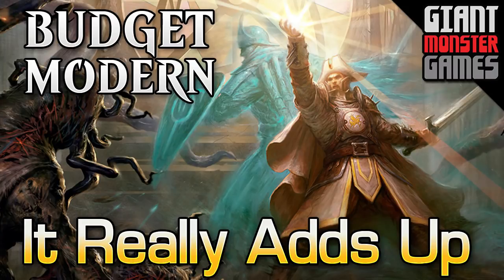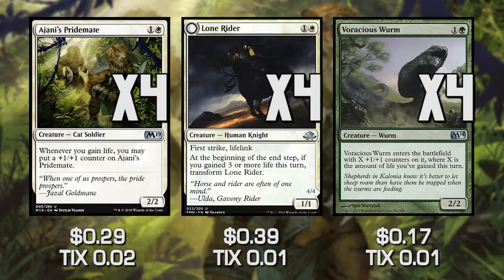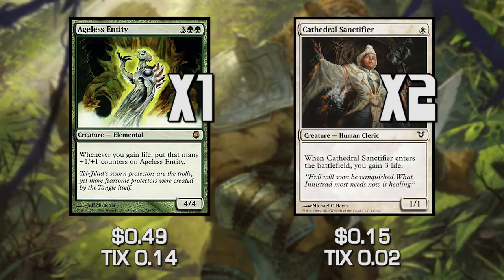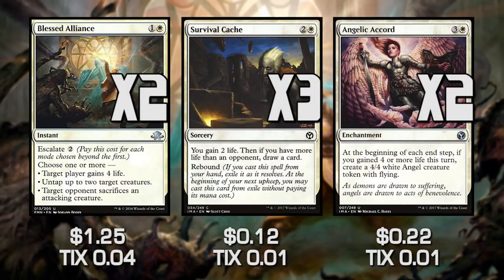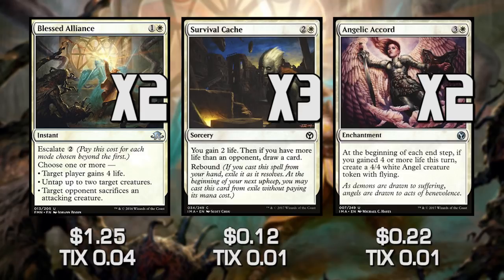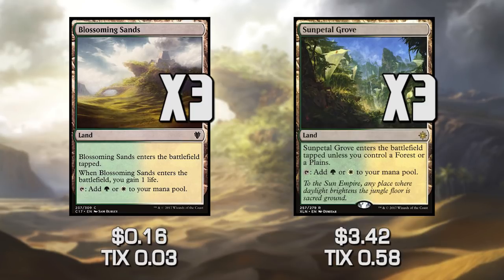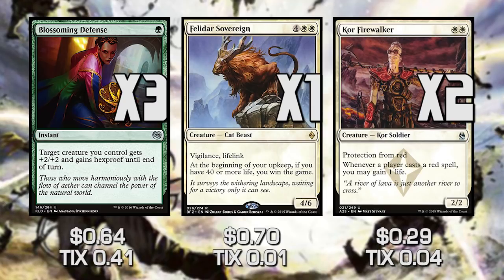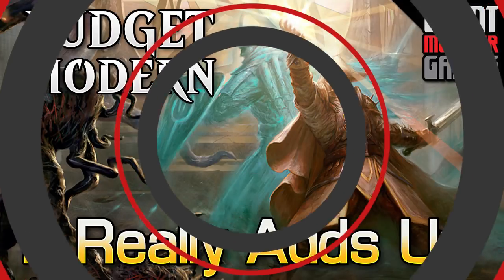It Really Adds Up - Budget Modern Deck Tech for New and Casual Players ($40)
Looking for the best  budget deck for new magic players? then look no further. Today we are playing a Green White life gain aggro deck. It is very easy to understand how all the interactions work and it very good for teaching kids to play magic. So if you have a young player at home that wants to learn how to play magic then this is your chance. Personally I like this deck as it is more casual and always fun to play. Selesnya Aggro Here we COME!

- Main Deck -
1x Ageless Entity
4x Ajani's Pridemate
2x Cathedral Sanctifier
2x Essence Warden
4x Lone Rider  Flip
4x Soul Warden
4x Voracious Wurm
2x Blessed Alliance
2x Life Goes On
3x Blossoming Sands
7x Forest
9x Plains
3x Sunpetal Grove
4x Chaplain's Blessing
2x Harmonize
3x Survival Cache
2x Angelic Accord
2x Well of Lost Dreams

- Sideboard -
3x Blossoming Defense
2x Day of Judgment
1x Felidar Sovereign
2x Kor Firewalker
2x Nature's Claim
3x Oblivion Ring
2x Tormod's Crypt